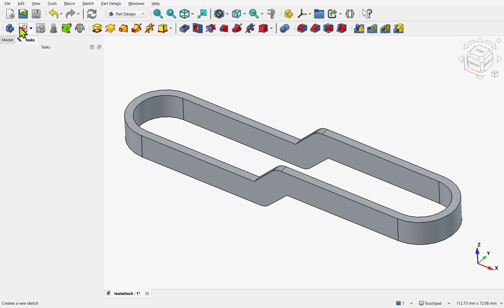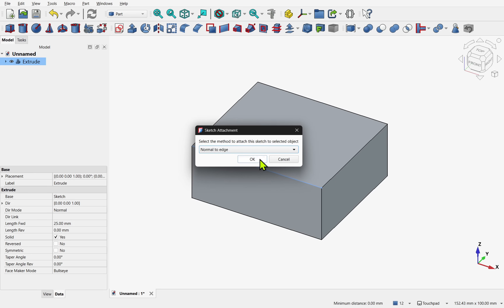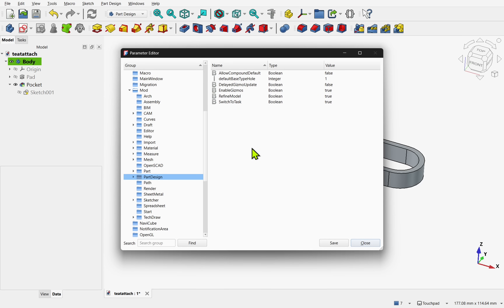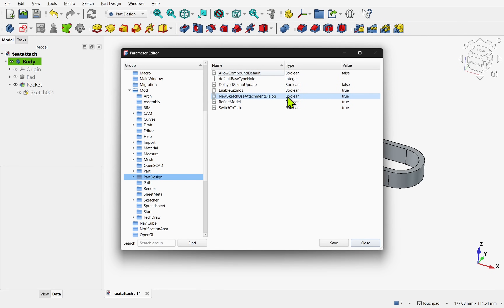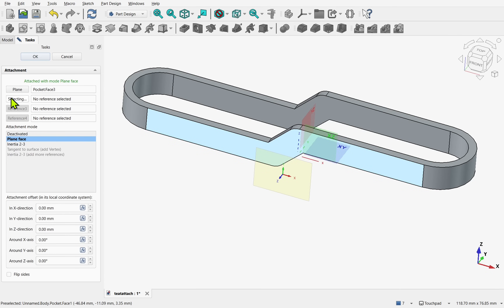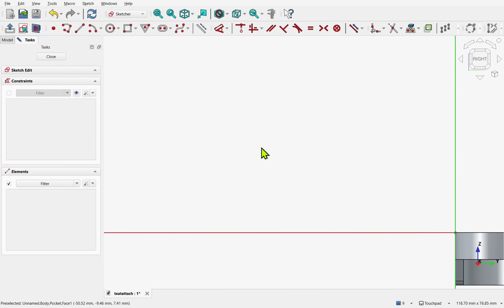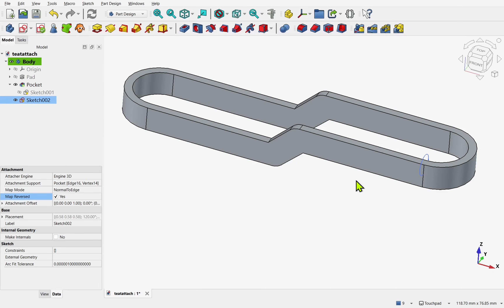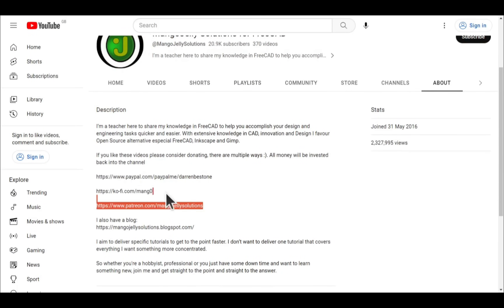Unlock Hidden Feature in FreeCAD 1.1: Activate the New Sketch Attachment Mode for Part Design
In this FreeCAD tutorial, we explore an exciting new experimental feature that brings custom sketch attachment modes directly into the Part Design Workbench; letting you attach your sketches with custom attachment modes from the start instead of editing attachments afterward!

This functionality has long existed in the Part Workbench, but it’s now being developed for Part Design. and you can already try it by manually enabling a hidden parameter inside FreeCAD 1.1.

In this step-by-step guide, I’ll show you exactly how to activate the new sketch attachment dialog, how it works, and how it can make your workflow faster and more intuitive.

Udemy:
Freecad Ultimate Beginners Extended Version